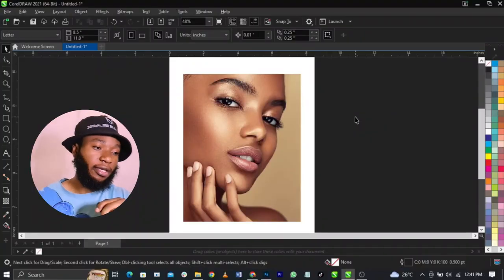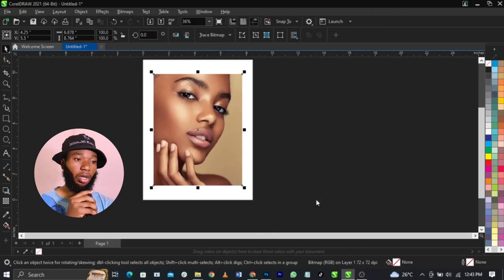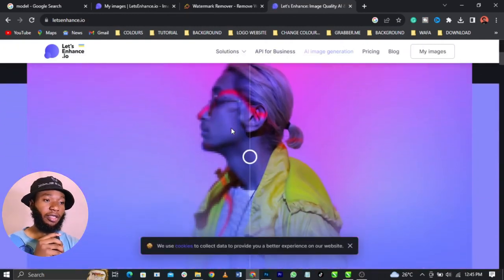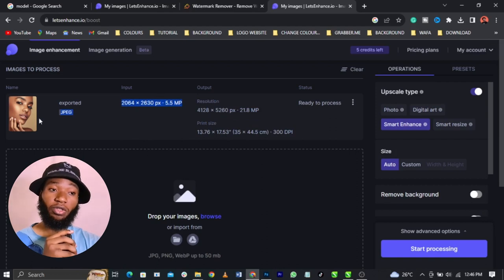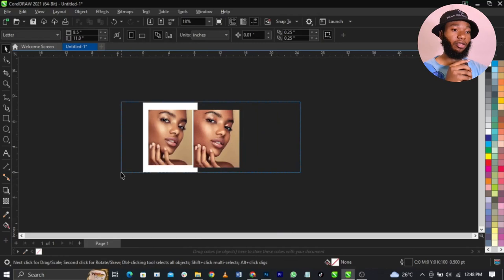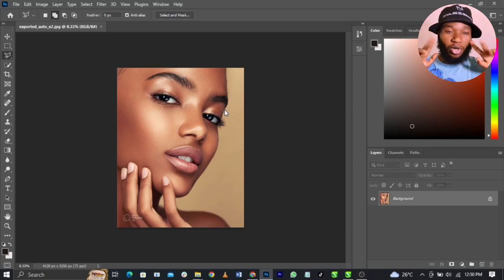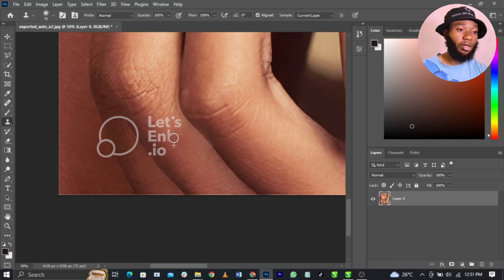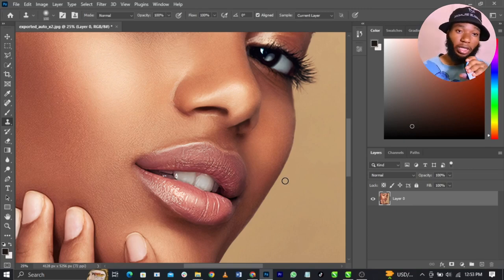Fix and Enhance Blur Image Quality | DO THIS!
In this video, i will show you, how to enhance an image in a simple step.